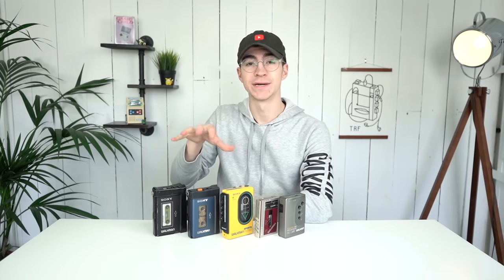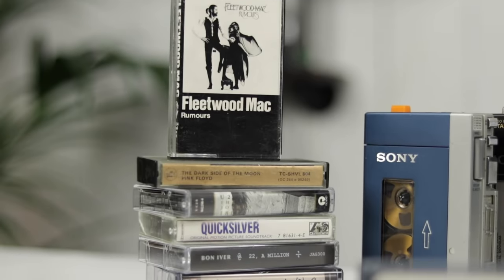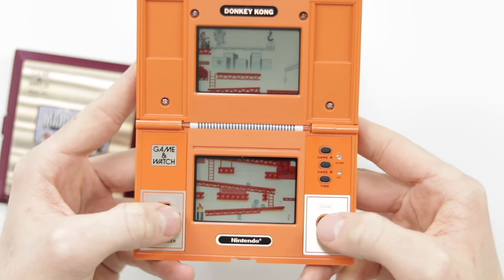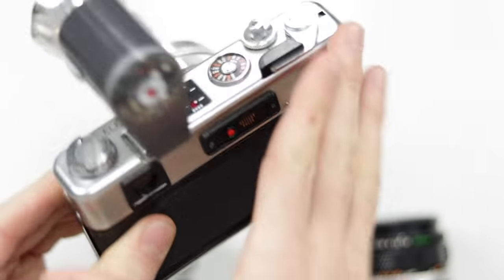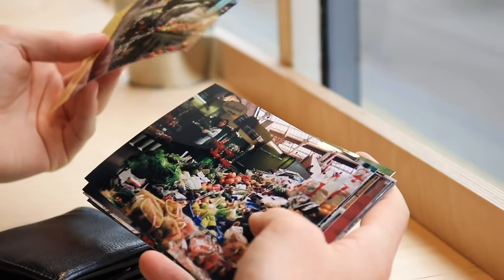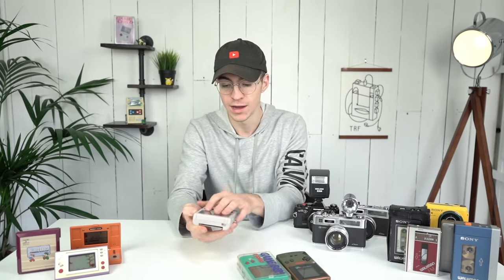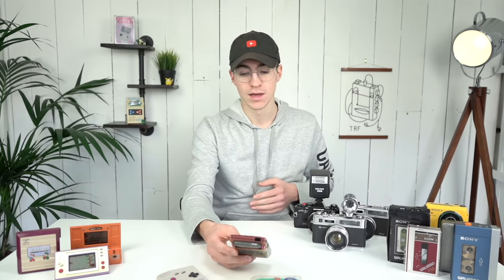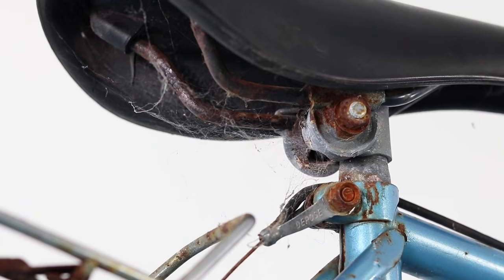Top 5 Retro Tech I Still Use TODAY!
Top 5 retro items I very much still use today! Ranging from 70’s to 90’s, these things are by no means obsolete! Let me know which ones you like the most!

JERSEY, UK
JE4 9RF